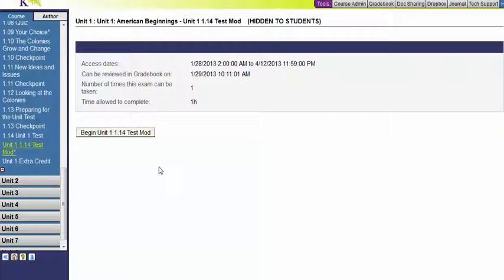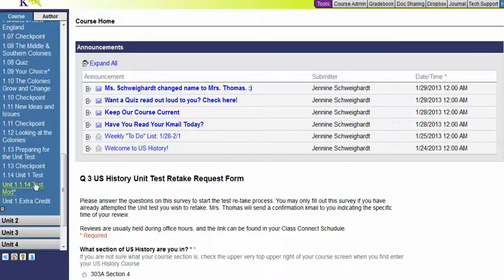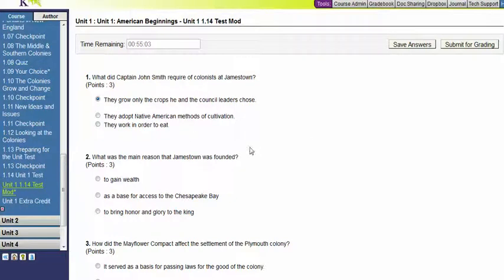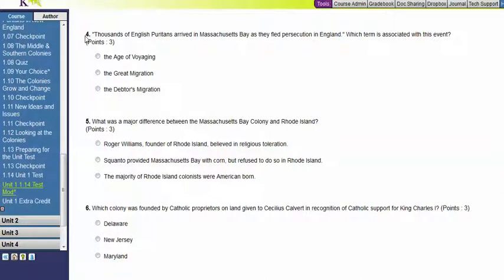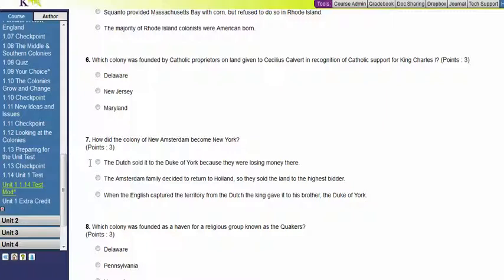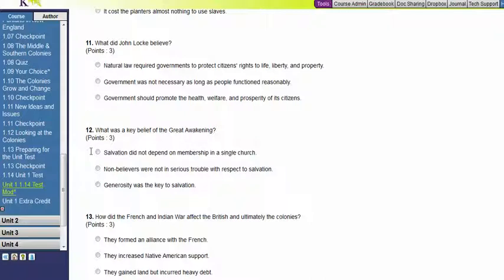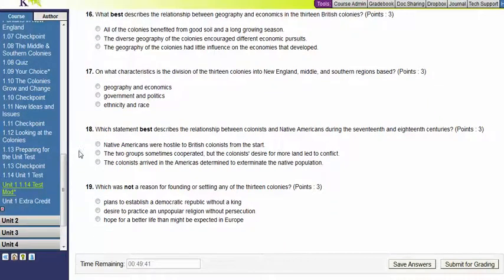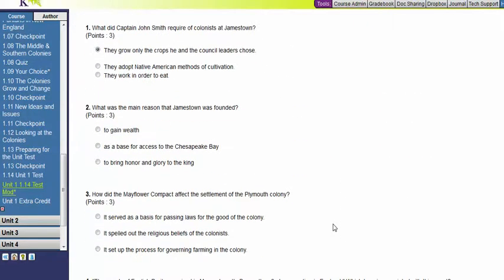Unit 1 mod test